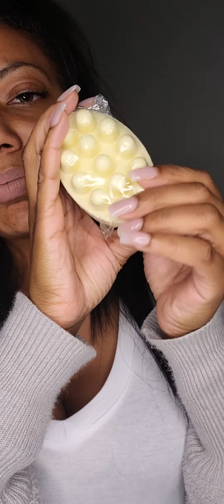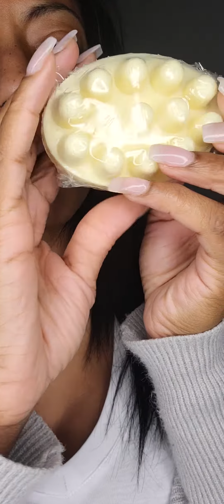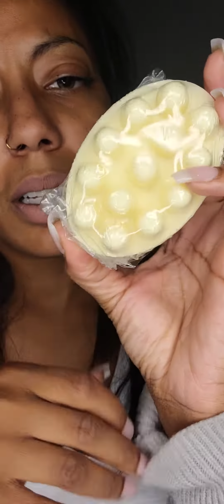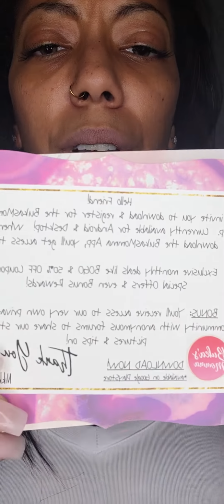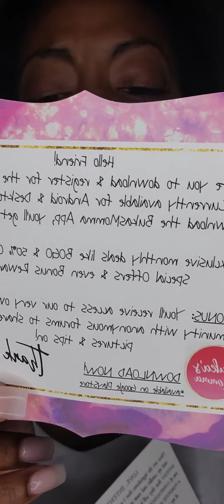THIS Essential Oil REALLY WORKS for BREAST ENHANCEMENT AUGUST 2020!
Candles With Purpose makes a fenugreek essential oil blend oil, soap and butter that enhances your butt and breasts!  THIS STUFF REALLY WORKS!